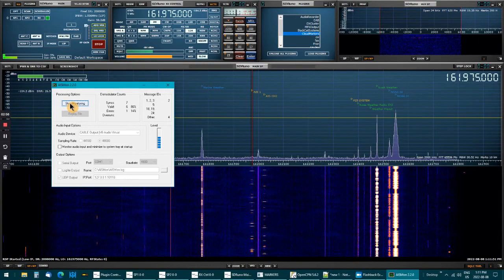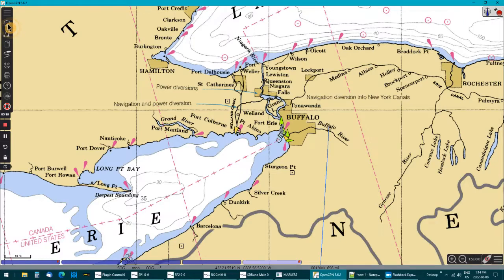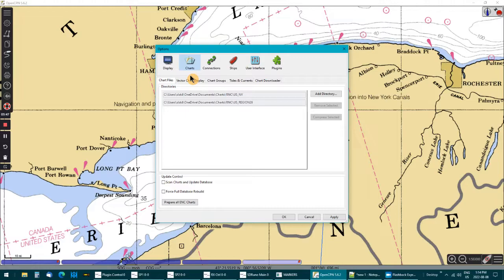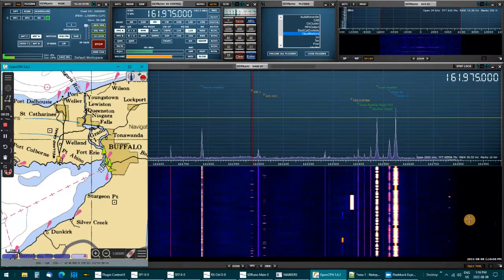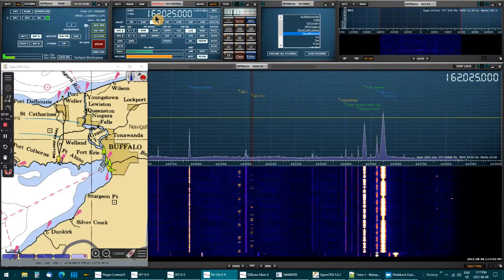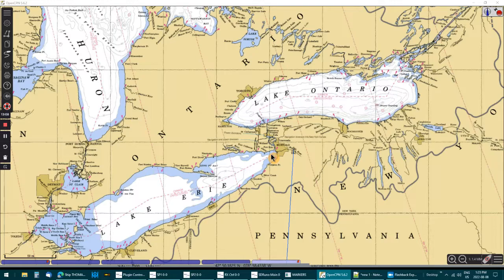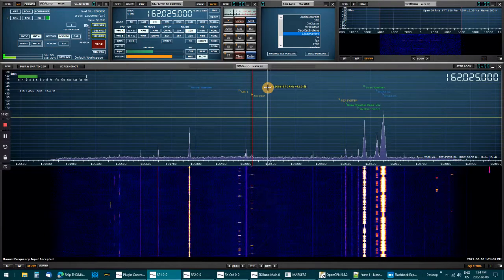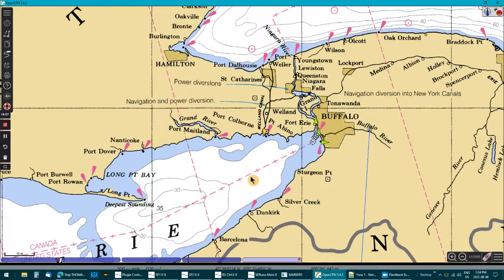AIS Decoding with AISMON and OPENCPN, SDRPLAY RSPdx and SDRuno software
Decoding AIS with SDRPLAY RSPdx and SDRuno Software, Also using AISMON Decoder and OPENCPN Software